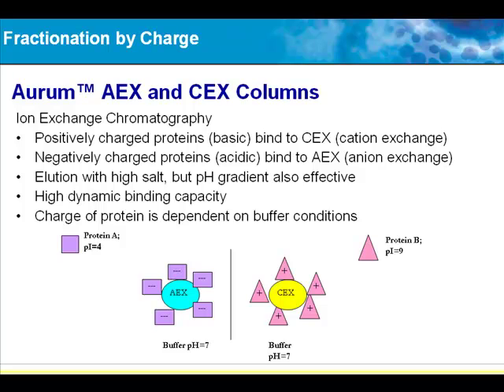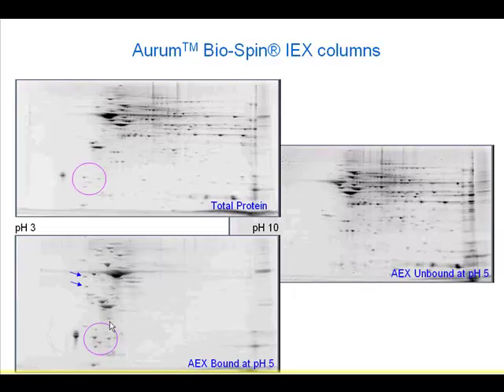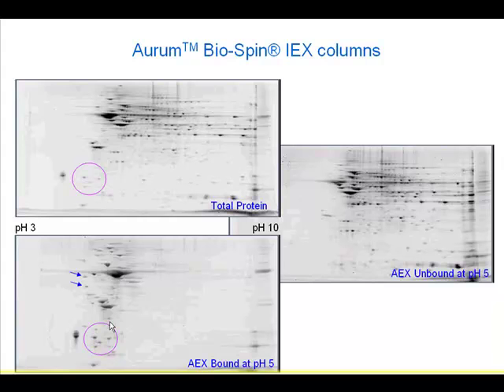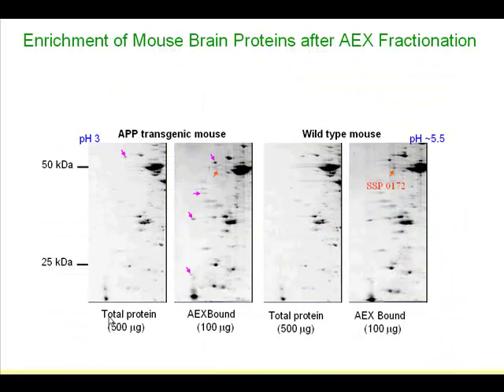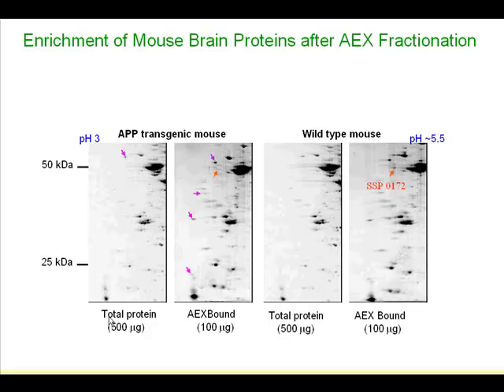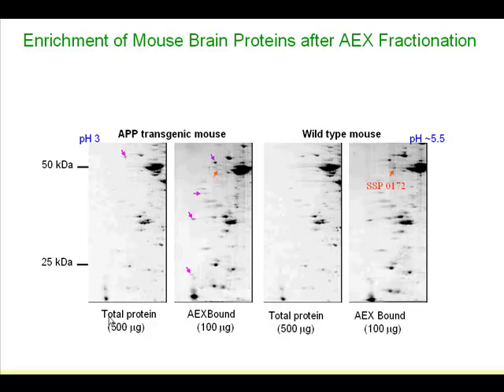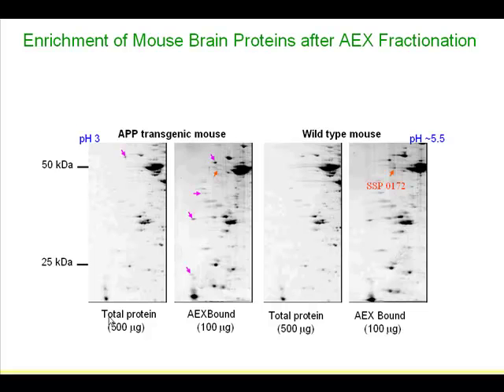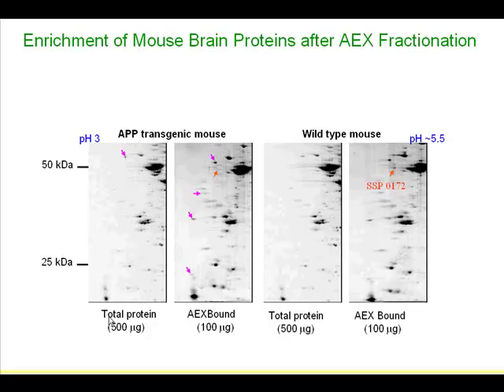Charge-based protein fractionation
In this proteomics tutorial you will learn how to separate a mix of proteins by their individual charge.